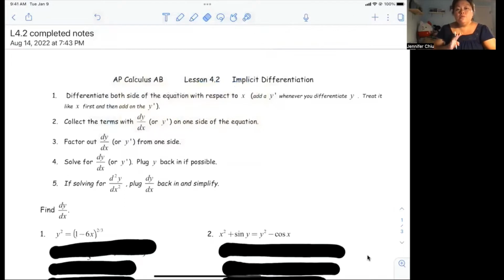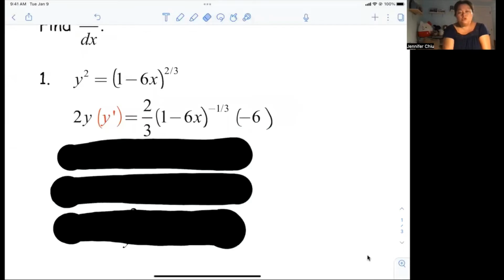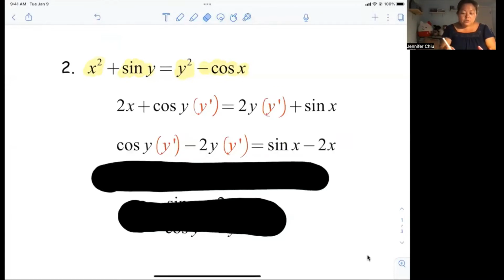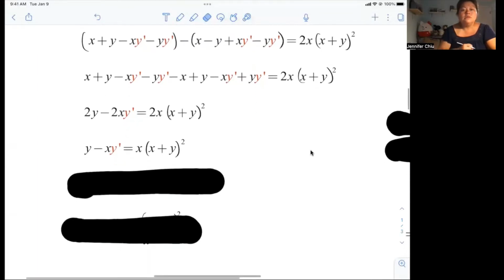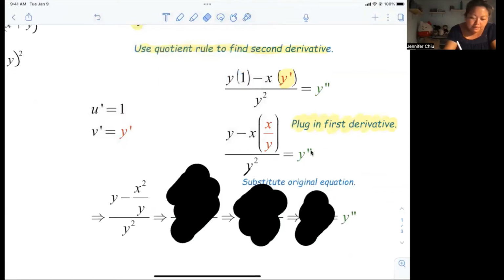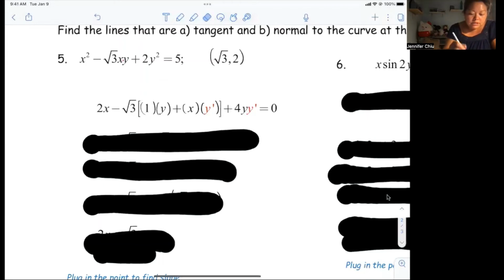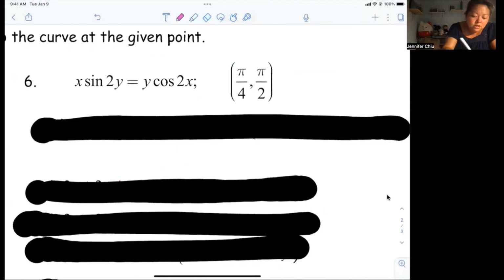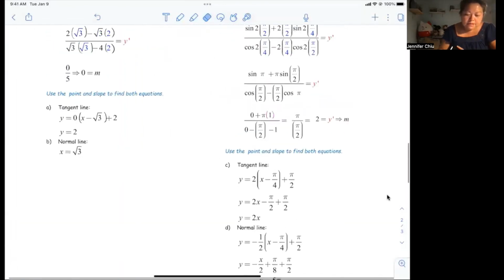AP Calc L4 2